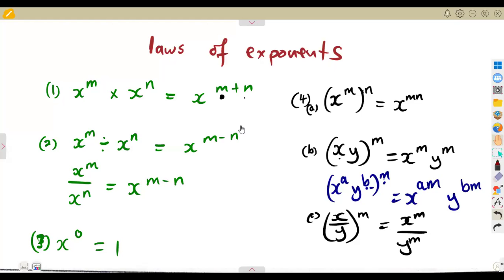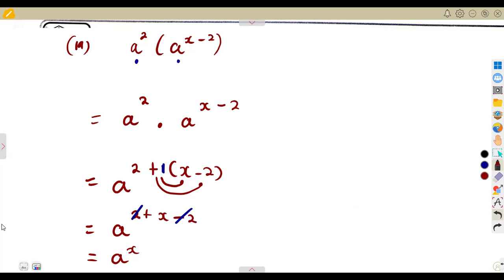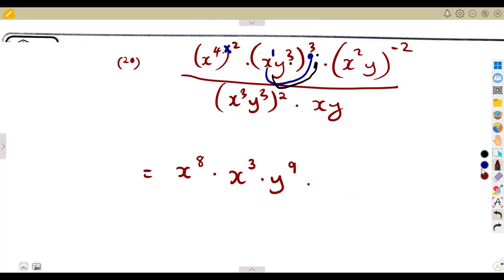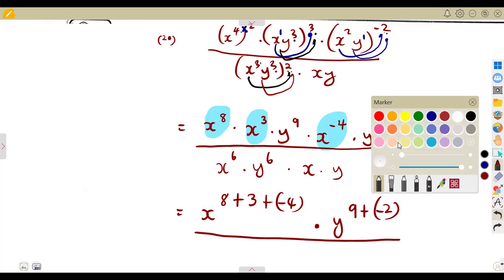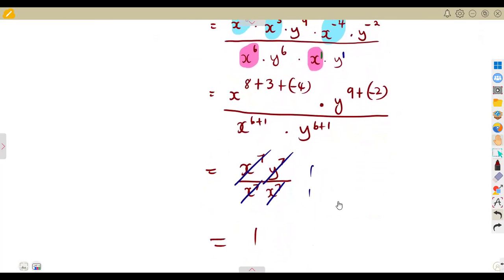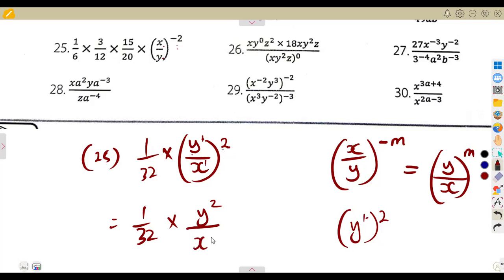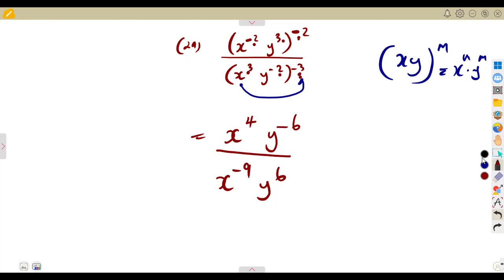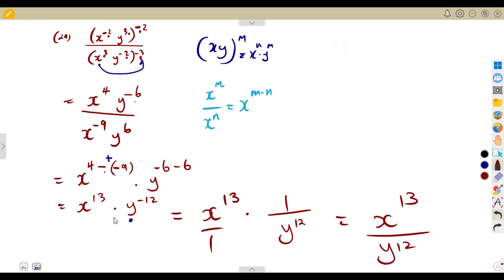Mathematics N2 Exponents Part 2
Mathematics N2 Exponents Part 2  @mathszoneafricanmotives    @MathsZoneTV

Mathematics N2 Exponents and Logarithms August 2015  @mathszoneafricanmotives    @MathsZoneTV